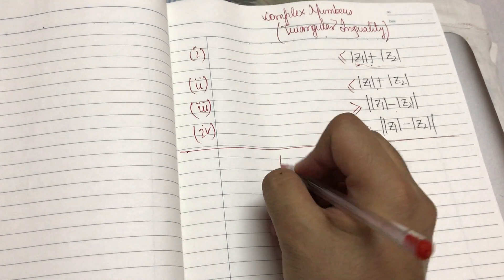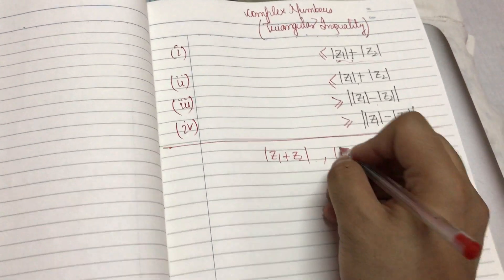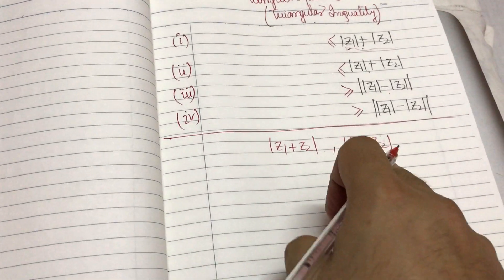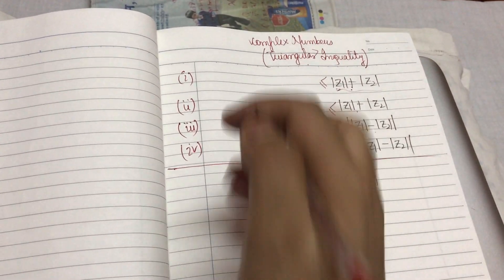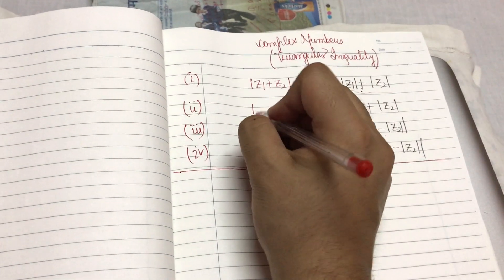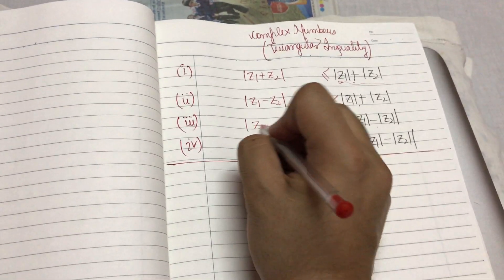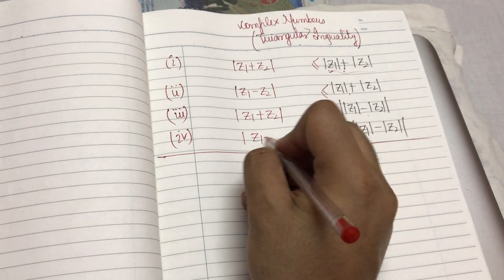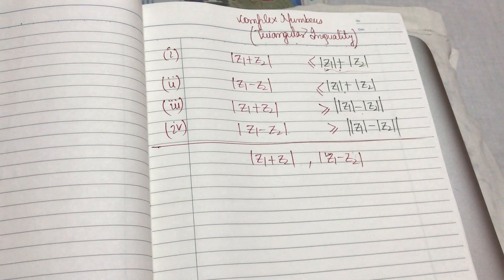Complex Numbers(Triangular Inequalities)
This video contains a way to remember the triangular inequalities and a couple of questions on how to use them. I hope it helps.